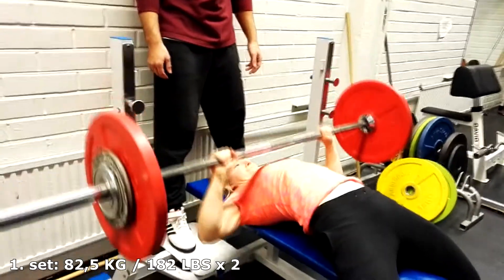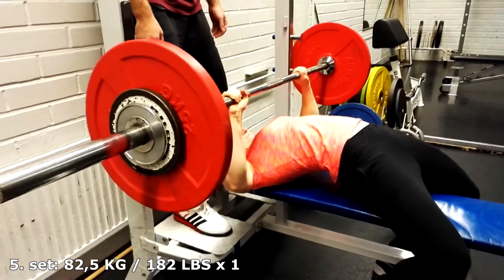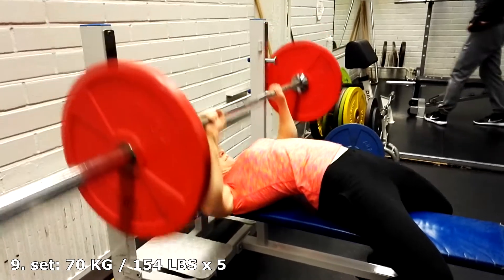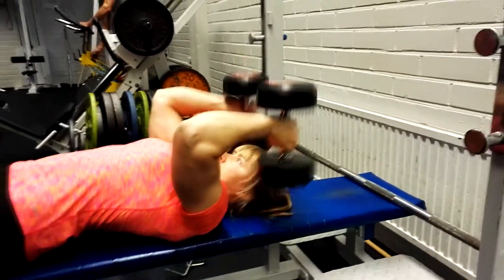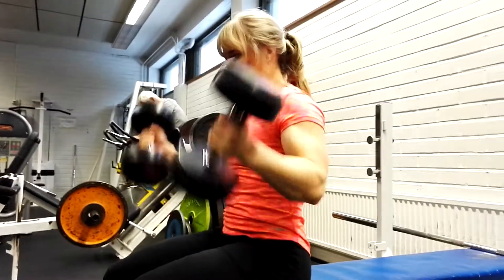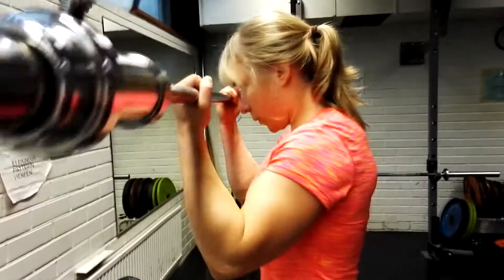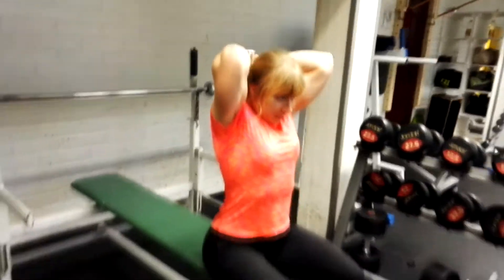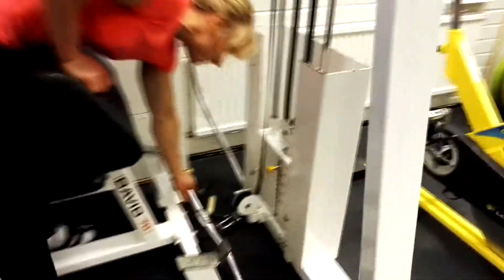How to Get Strong in Bench Press & How Big Arms are Made!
Bench press, chest workout, female fitness, bodybuilding, big arms exercise, strong woman, gym motivation.
Do you want me to be your personal trainer? With my gym programs, diet plans and coaching methods you will gain muscle mass and strength and drop your fat percentage faster and healthier than ever!
See results as soon as in 12 weeks!

My chest and arms day, getting strong with progressive bench press program and gaining massive biceps and triceps with stretch pause sets!

Hi there, nice to meet you! It's great you found your way to my videos/channel! It means you are a person who seriously cares about health and wellbeing, and is ready to make things happen!

Let me first introduce myself. My name is Miranda Tirri. I'm a strength athlete and certified Personal Trainer and I'm here to help you get in shape like I did. In this mission I use my knowledge and experience I have gained as a coach and athlete, and by working with people from beginners to athletes.

Nothing comes easy, but it doesn't mean it doesn't come. You just need to work harder. Positive attitude is like an endless energy source which makes me fearlessly drive toward the goals important to me. I get easily enthusiastic over things I love and give all I have to make these things happen. I want to motivate people start living healthy lives and to give them right tools to turn it possible. Let's start making things happen today!

"Don't put off until tomorrow what you can do today."

"What seems impossible today will one day become your warm-up."

My sports achievements:
• Swedish Champion 2013 in Power Bench Press.
• Norrland's Champion 2014 and 2015 in Classic Bench Press.
• 4. place in Swedish Championship in Classic Bench Press 2014 and 2015.

Education:
European Health & Fitness Association licensed Personal Trainer (Trainer4You/EHFA/EuropeActive). Wellness Coach (Trainer4You). Gym Coach (Trainer4You).
The Open University (Milton Keynes, UK): Bachelor of Science Open (Study sectors: Business, Mathematics, Natural Sciences, Engineering, Sports and Fitness), Certificate in Natural Sciences, Certificate in Business Studies.

Interests:
Reading and learning, training at gym, running and long distance walking in nature, road biking, cold water swimming, listening to music, playing chess and poker, juggling and circus, healthy life, robotics & technology.